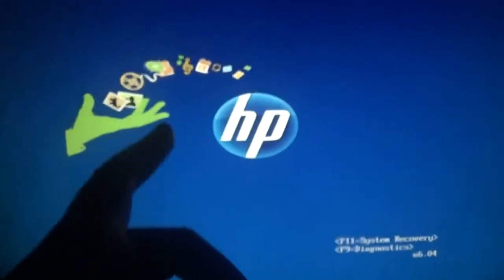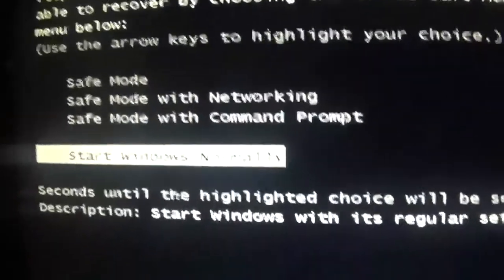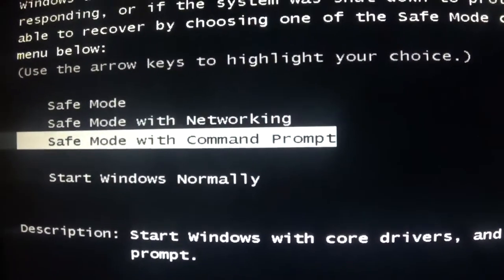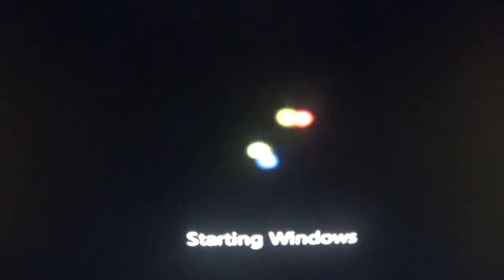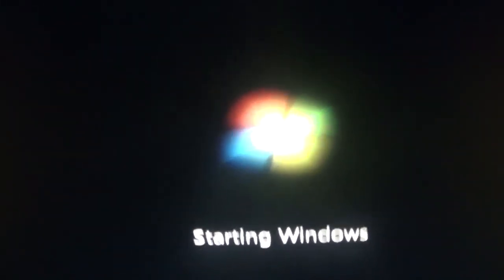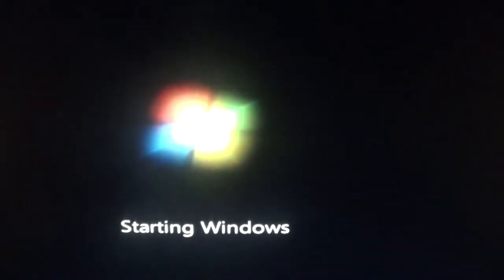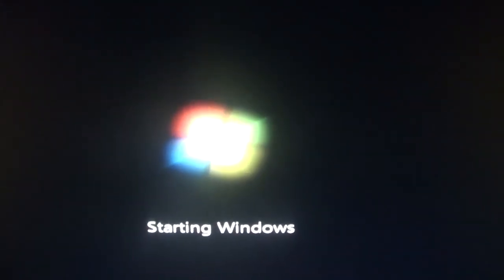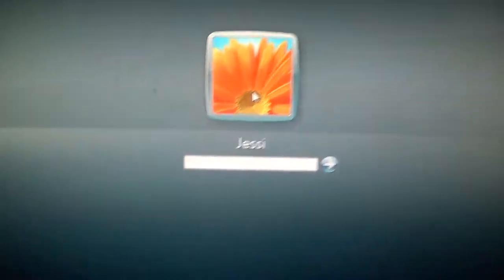66.Monitor Going To Sleep.66.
66.Monitor Going To  Sleep.66.